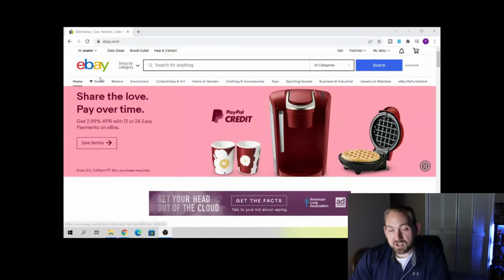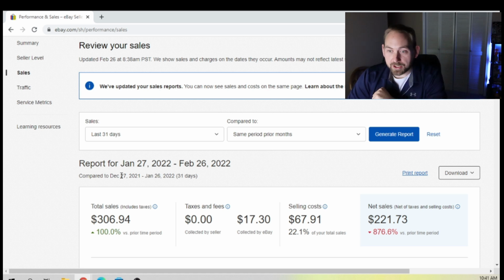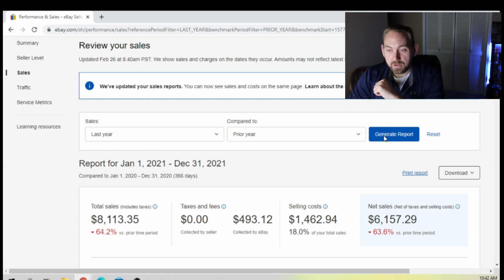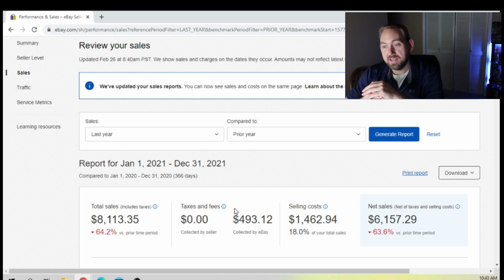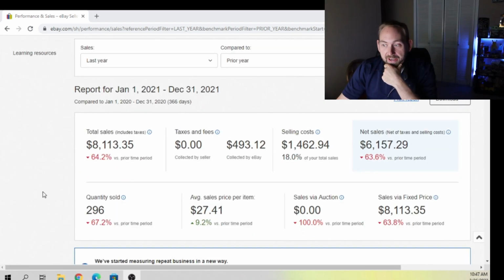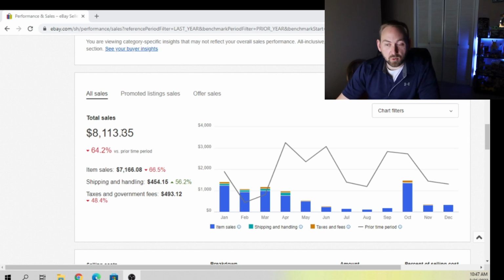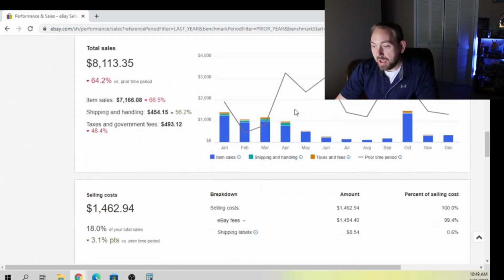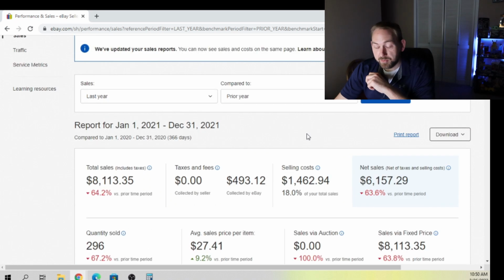How to Download Sales Tax Collected by eBay for Sellers 2021 2022 - Tax Prep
This video provides step by step instructions on How to Download Sales Tax Collected by eBay for Sellers in 2021 / 2022. I also explain other information that is easy to find using this report such as Total Sales, Seller Fees, and how to print the report.

0:00 Intro
0:19 - Why Is This Important?
1:15 - Step by Step Instructions
2:36 - How to change Date Range for Report
4:00 - Marketplace Facilitator State?
4:55 - Other Useful Info In Report
7:00 - How to Print Report

MY YOUTUBE EQUIPMENT:
Logitech Webcam
Vlogging Camera
Product Photo Camera
My External Mic
SD Card
SD Card USB Reader

SHIPPING SUPPLIES I USE OR RECOMMEND
My Printer
USPS Labels
Tape Dispenser + Tape
Shipping Tape

FBA Supplies & Essentials
FBA Shipping Labels
FBA Product Labels
Goo Gone
Scotty Peeler
Shipping Scale